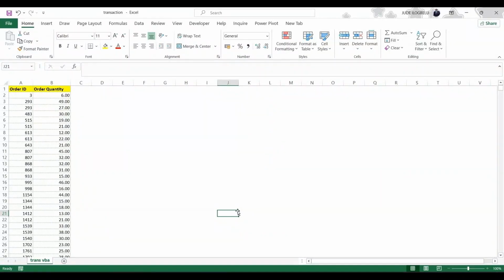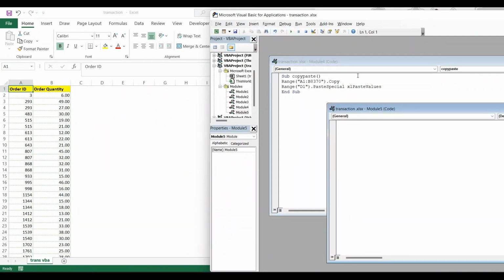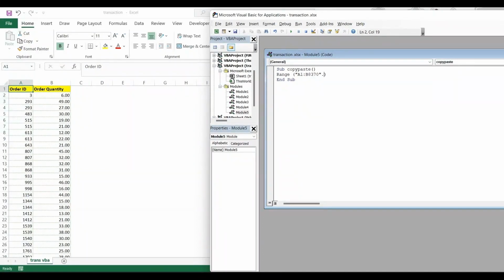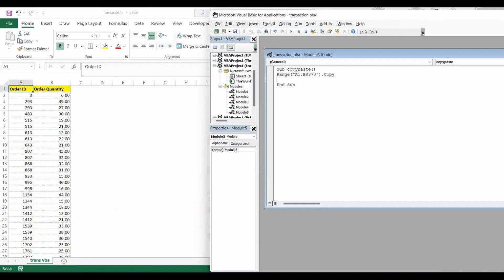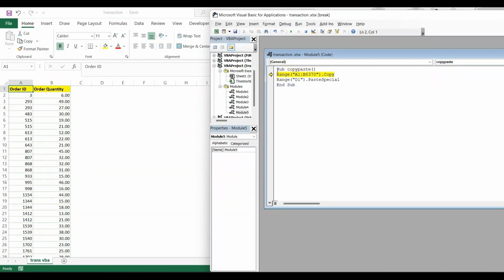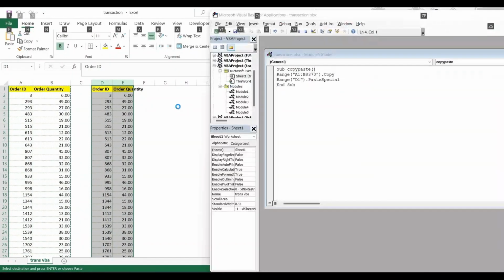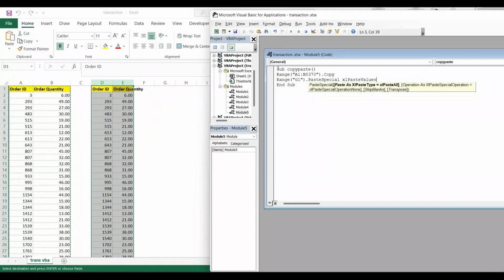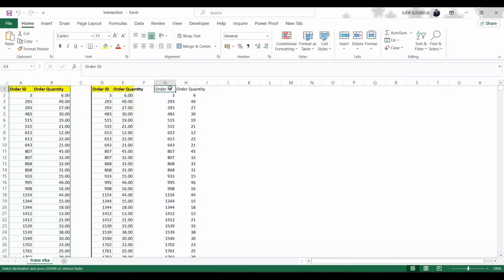COPY AND PASTE USING VBA IN EXCEL BY JUDE ILOGBELU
The tutorial was done with the transaction data in the Sample superstore data. the analysis was centred on how to use the VBA except to do the copy-and-paste operation